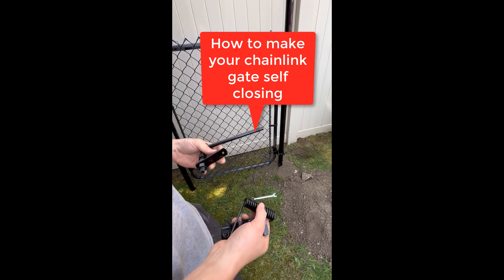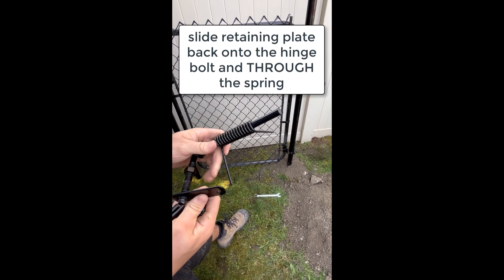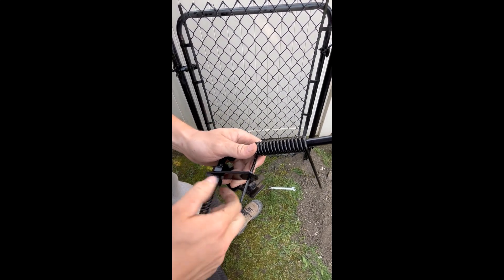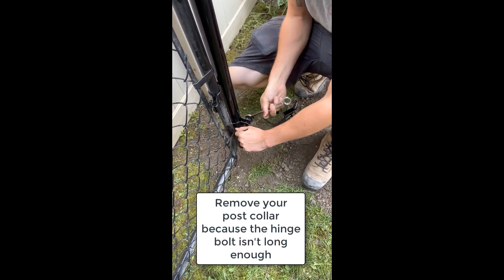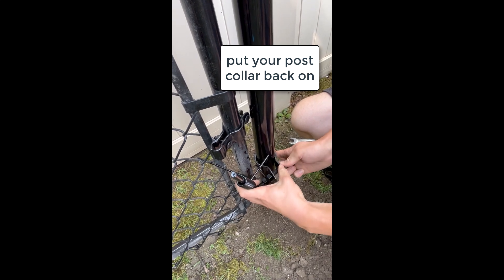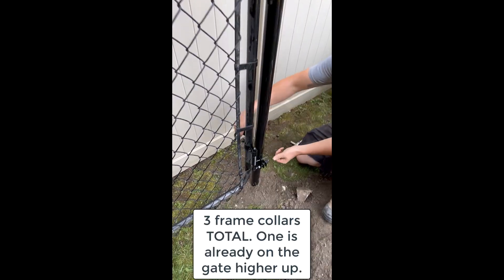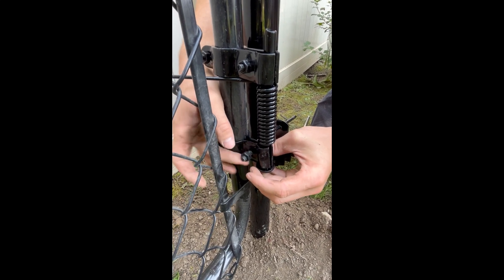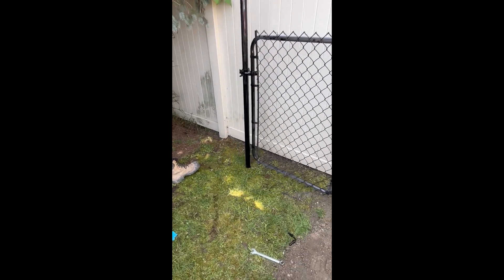How to install a chain link auto closure